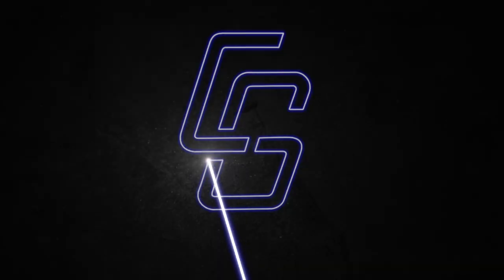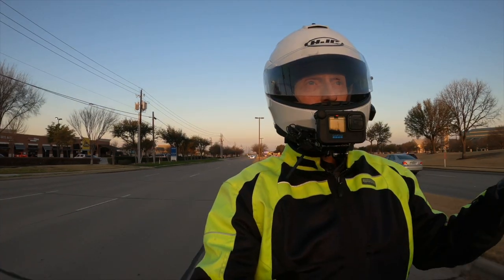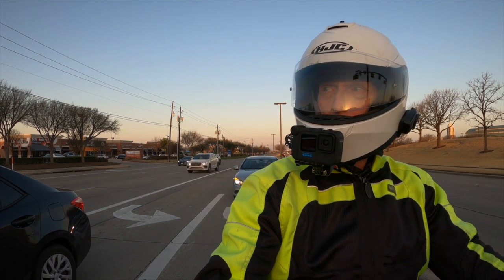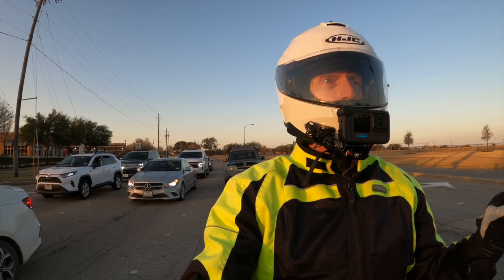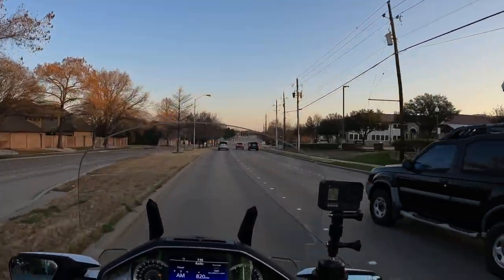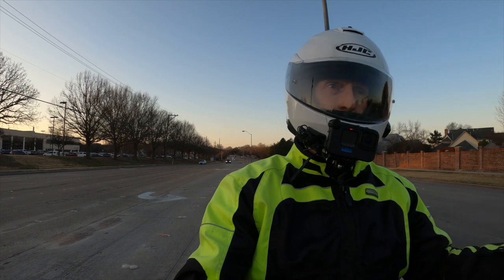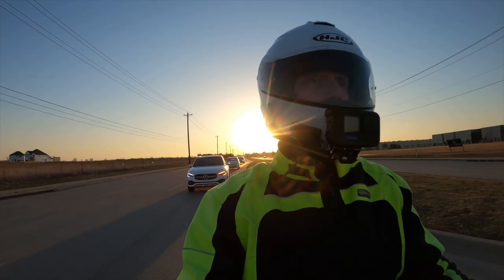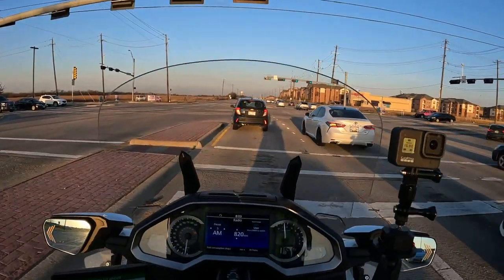I'm Ready for a Road Trip! | Cruiseman's Moto Vlogs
Who out there is ready for a multi-day road trip? I sure am.

Save $100 on a new Garmin Zumo XT on Amazon!
▶︎ Zumo XT on Amazon